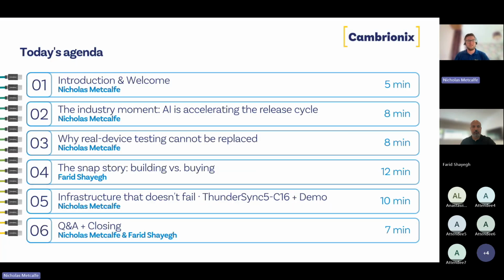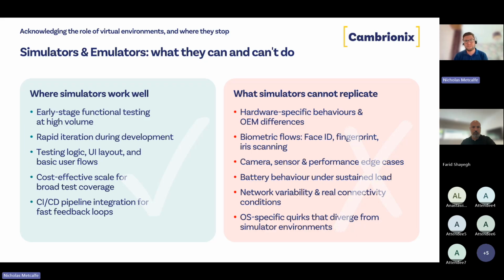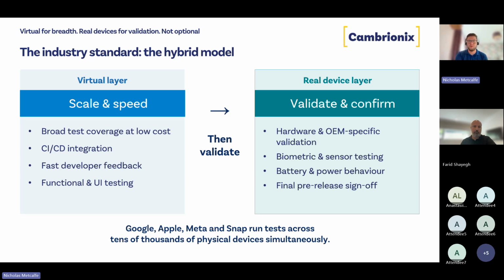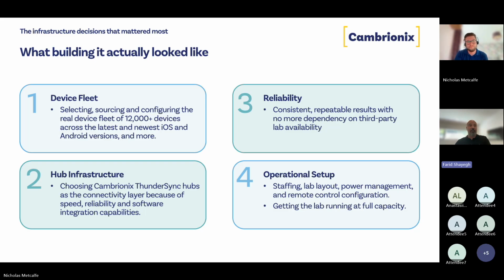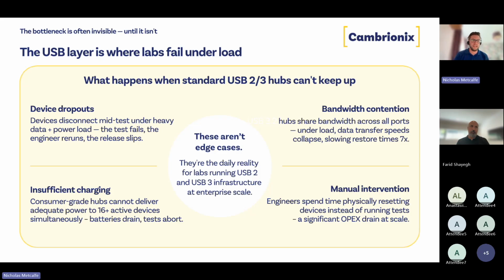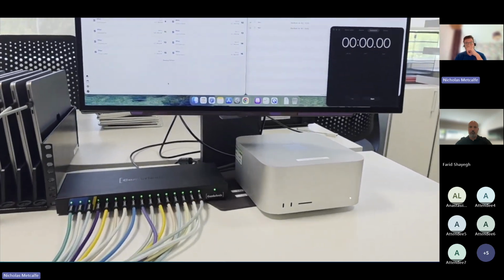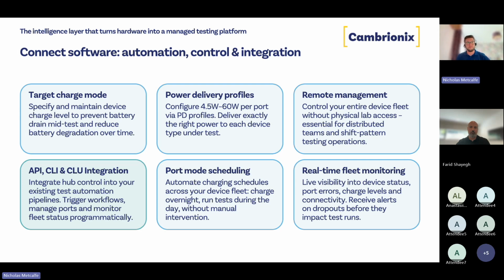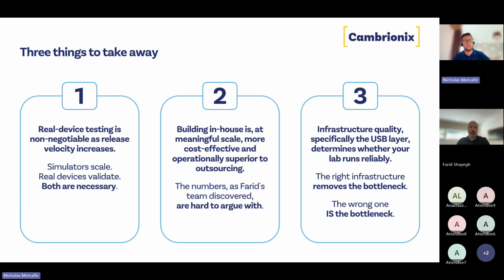How to build a real-device testing lab that pays for itself | Cambrionix & ex-Snap webinar recording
How do you decide whether to outsource real-device testing or build your own lab in-house, and what does that decision actually cost?

In this webinar, Nicholas Metcalfe, Head of Technical Sales Engineering at Cambrionix, is joined by Farid Shayegh, former Engineering Technical Program Manager at Snap, who led the transition from outsourced device testing to an in-house lab supporting 12,000+ physical devices, 700,000+ daily test executions, and over $2M in annual cost savings.

Topics covered:
- Why AI-accelerated software development is increasing pressure on real-device validation
- Why simulators and emulators cannot replace real-device testing, and why the hybrid model is the industry standard
- The real cost comparison between outsourced device testing labs and building in-house infrastructure
- How Snap's QA team scaled their device testing lab from the ground up: the pressure points, trade-offs, and what surprised them along the way
- A demo of 16 devices completing a full restore simultaneously on a ThunderSync5-C16

This session is for QA engineers, device lab managers, release engineering teams, and infrastructure leads responsible for the reliability of real-device testing environments.